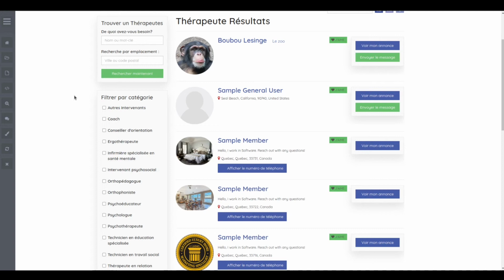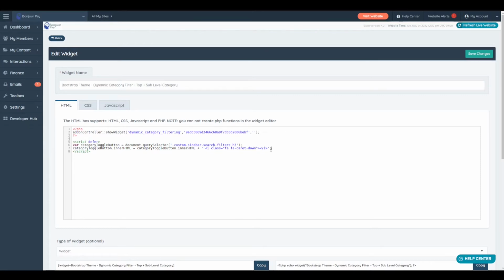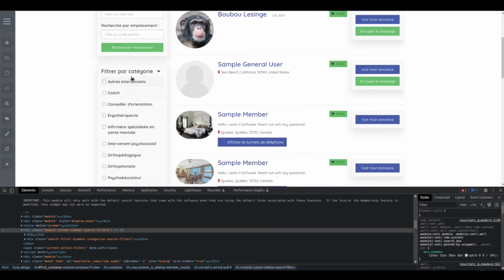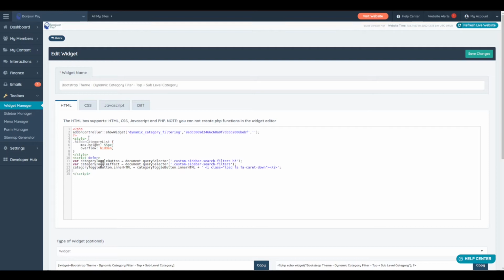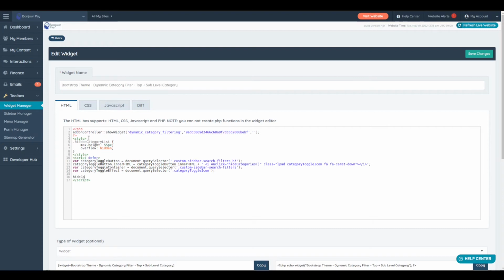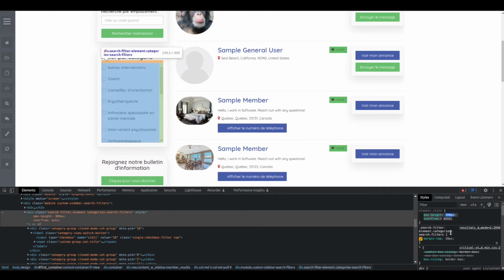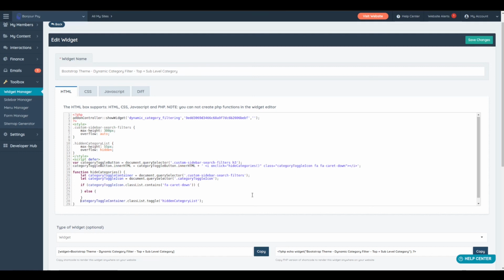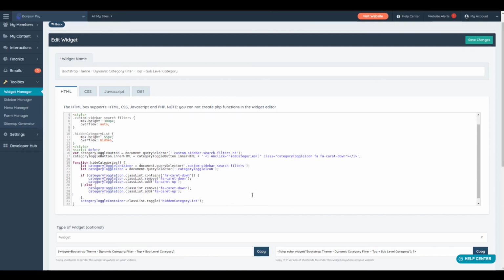How to customize the Filter by Categories Addon - Customizing Brilliant Directories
Learn how to customize the Filter by Categories Addon.